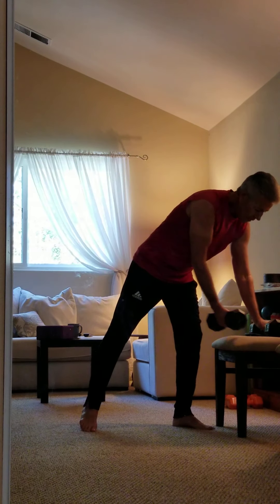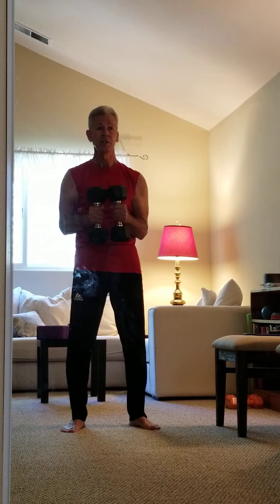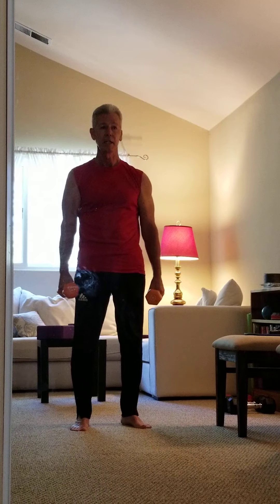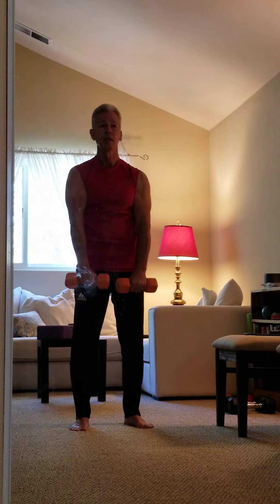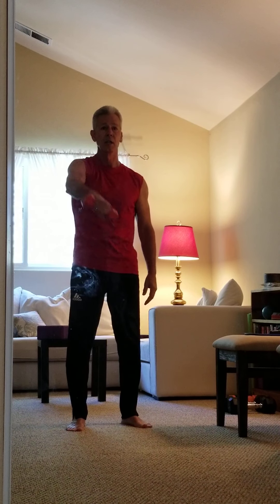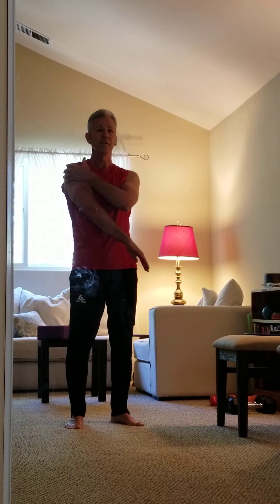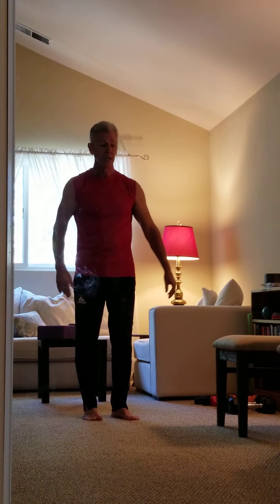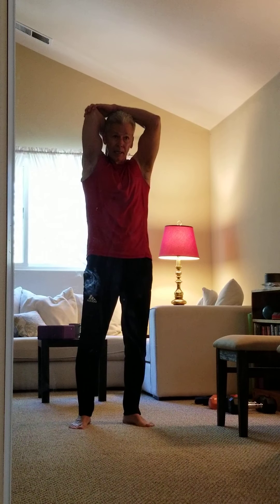Ed's Shoulder Workout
Shoulders with Parkpoint Sonoma personal trainer Ed Mount.